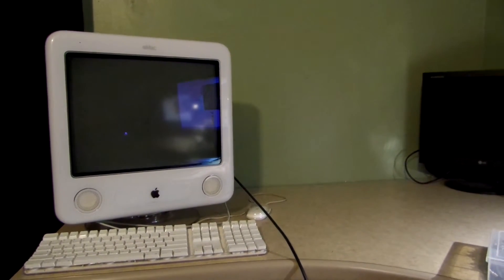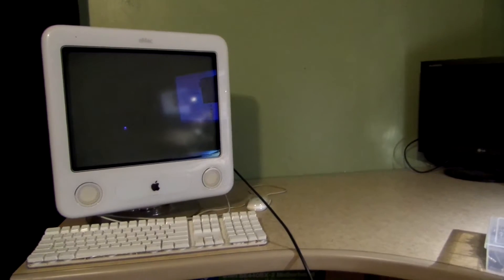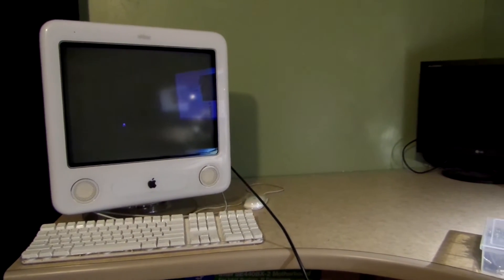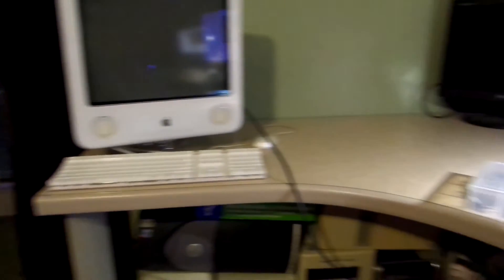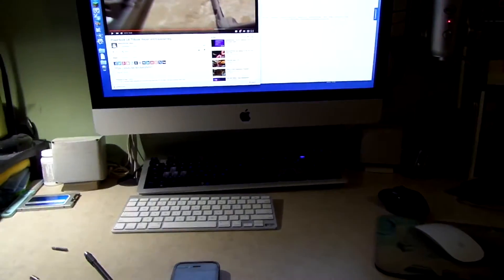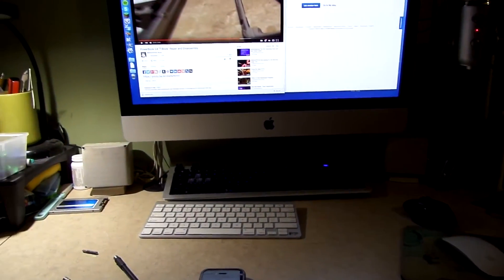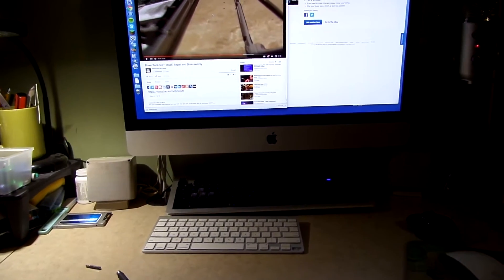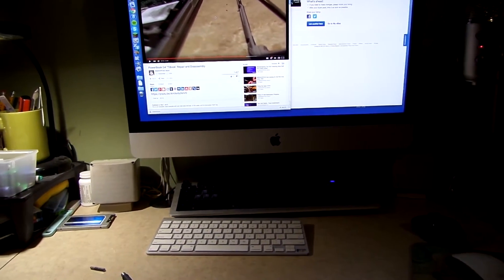Tech Vlog - September 4th, 2015 - A life update, new eMac, rambling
A brief update on what's going on in my life. I've been pretty busy and haven't had time or motivation to make any good videos. More to some soon!